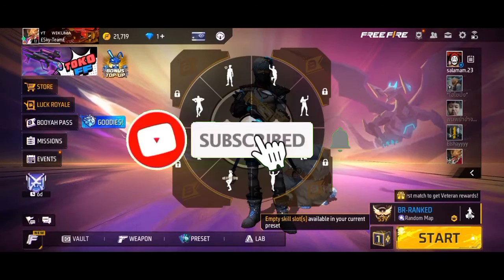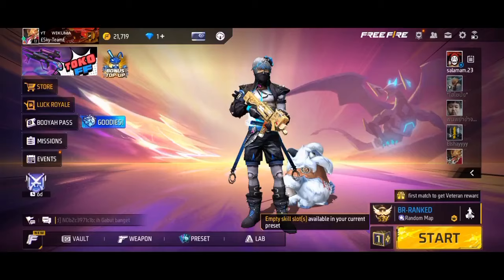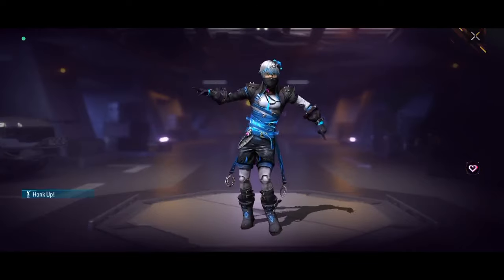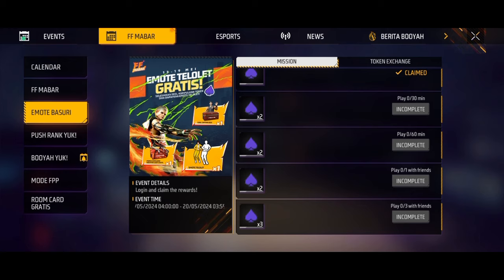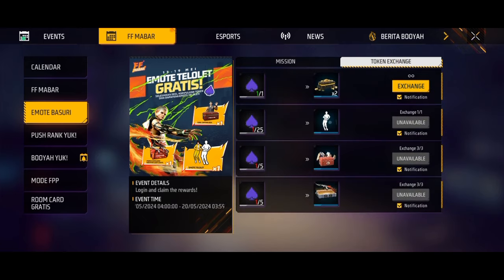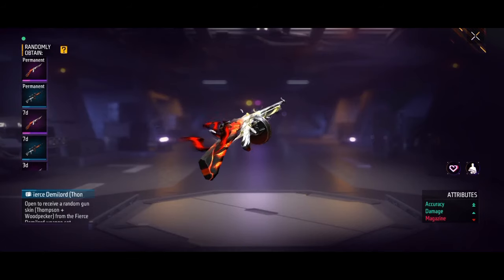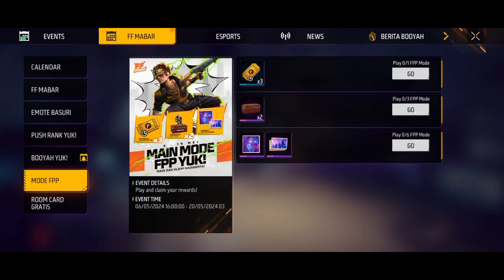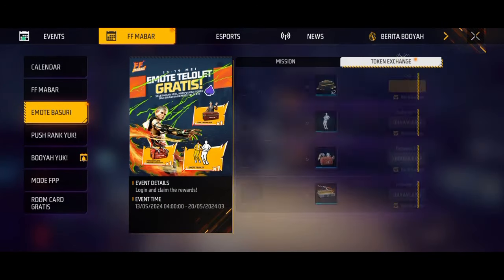නොමිලේ ඉමෝට් | FREE FIRE FREE EMOTE | FF MABAR EVENT | FREE FIRE NEW REDEEM CODE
🙏 Welcome To Gaming Wikuma 🙏

free fire
ff
free fire free emote
ff free emote
free fire emote party